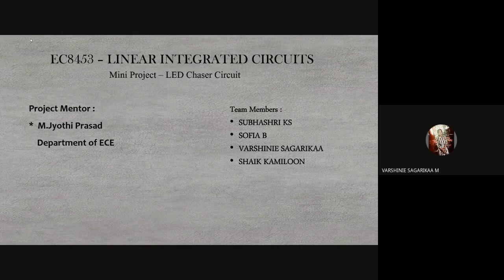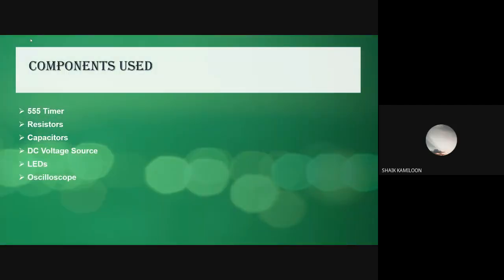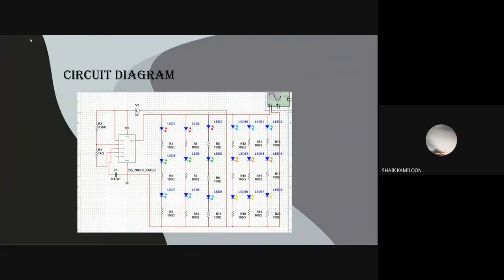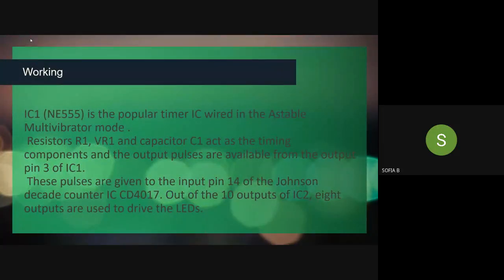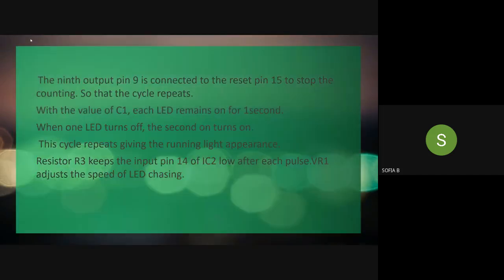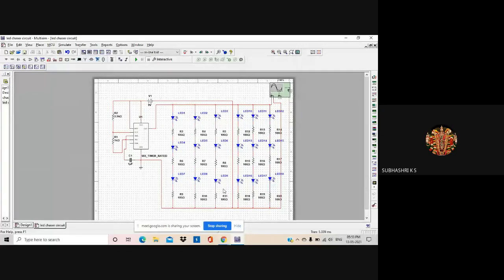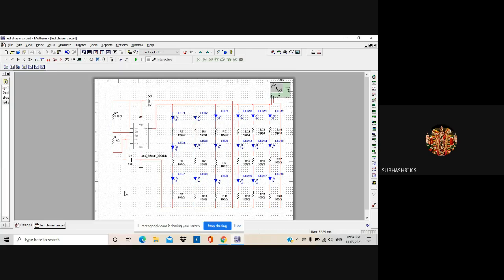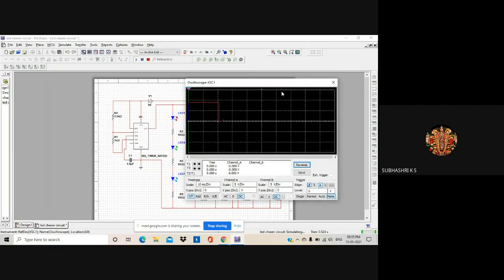LED Chaser Circuit Simulation using Multisim